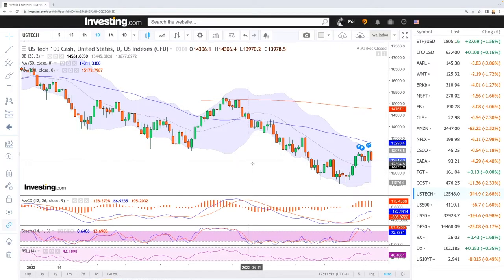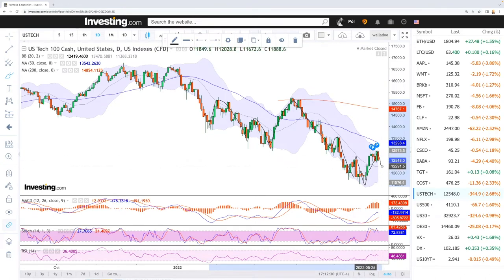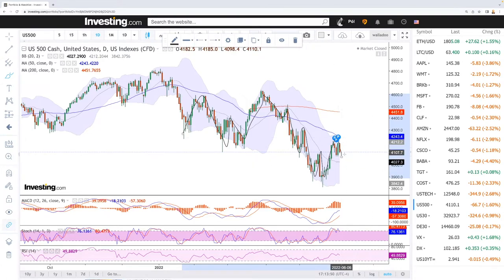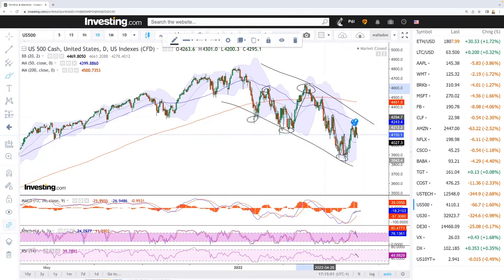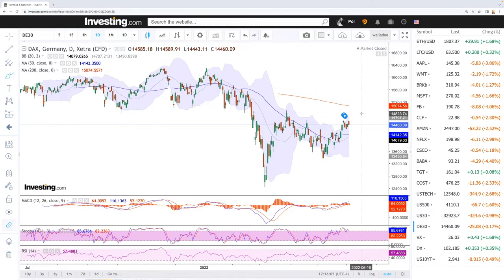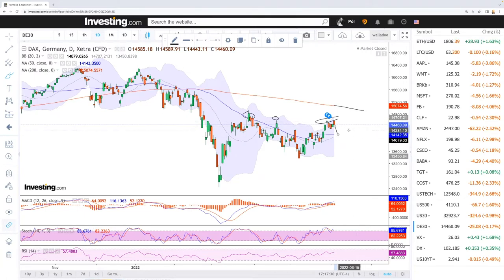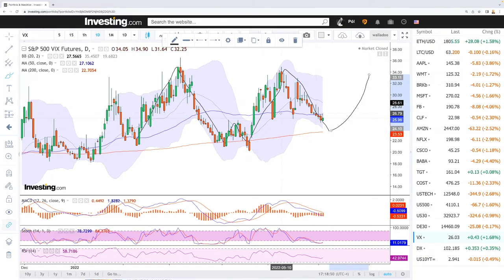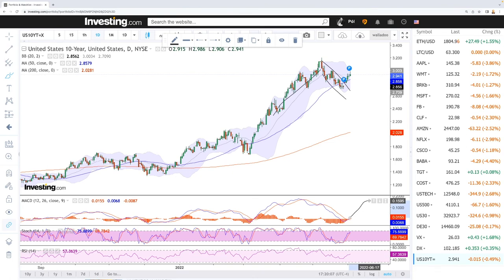Daily technical analysis S&P500, Nasdaq, DJ30, DAX, VIX for June 06, 2022